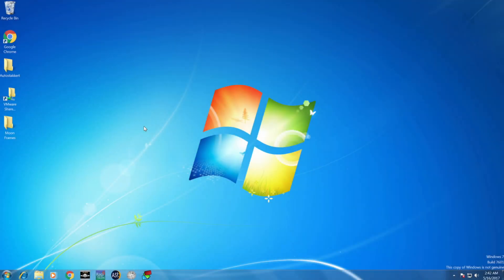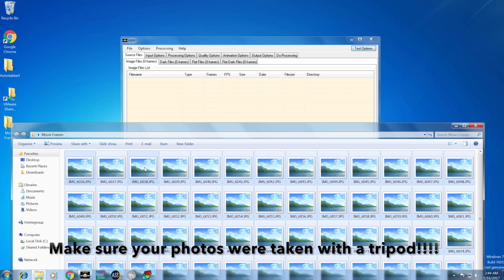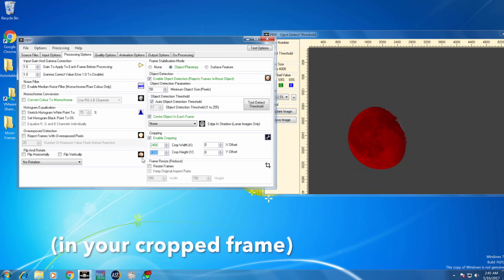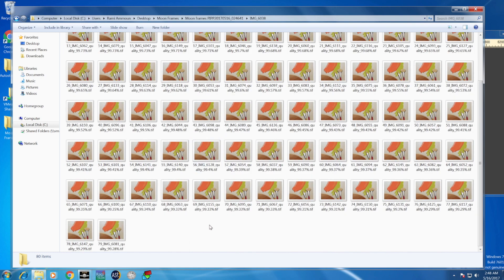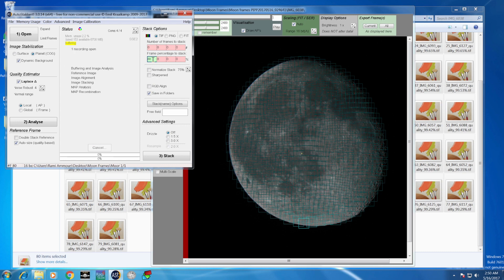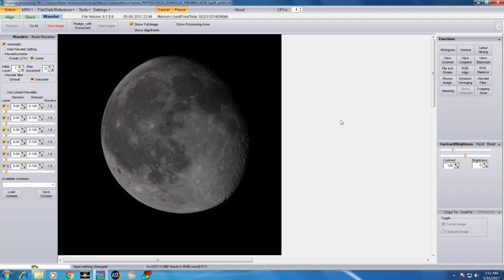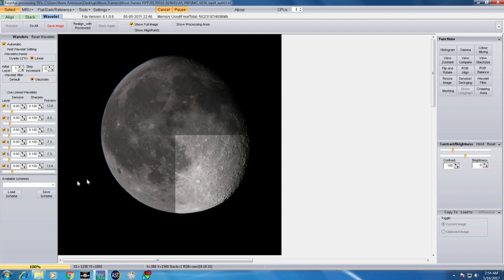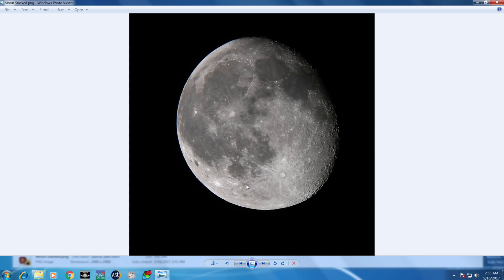How I Stack My Moon Frames to Get A High Quality Moon Image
This tutorial shows how to stack your moon frames into a one sharp image. Here are useful links of softwares that you will need for this tutorial:

2. Autostakkert 3

3. Registax

Please don't hesitate to ask any questions regarding this process.